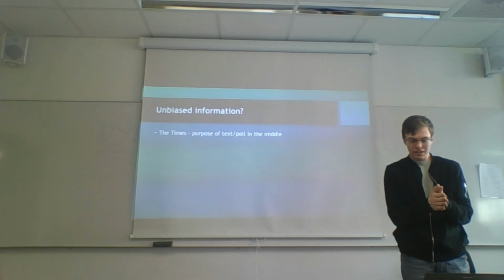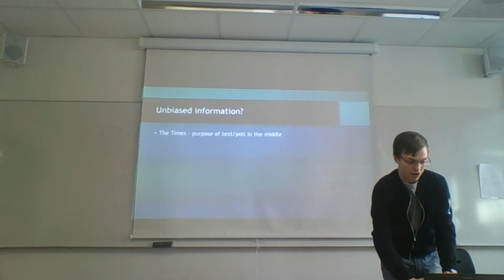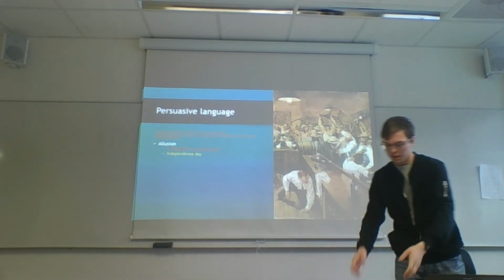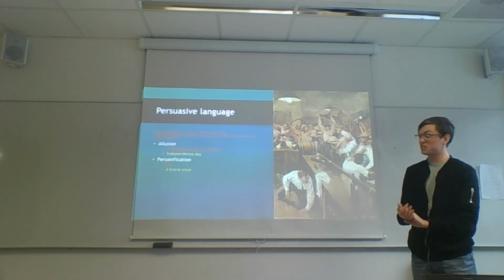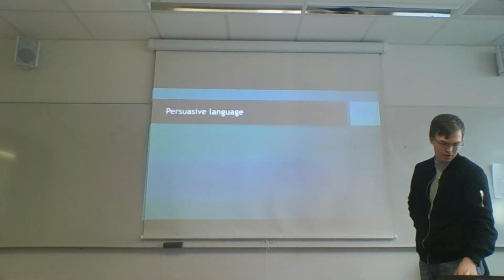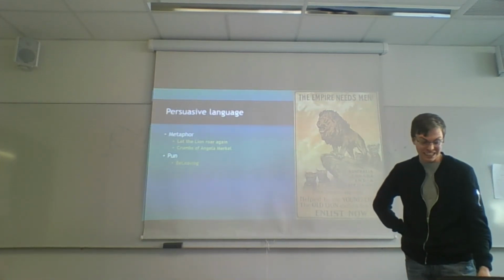IB English FOA: Erling's Presentation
Hey everyone this is our classmate Erling's FOA presentation on the effect of Brexit newspapers on readers. We hope this was a good use of your time and informational to you.